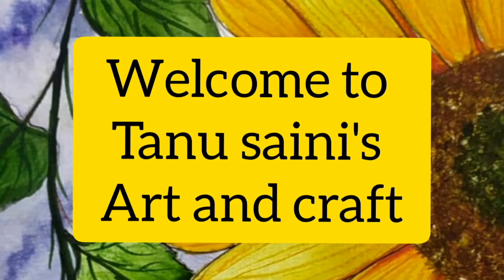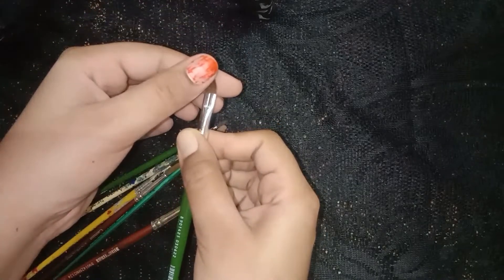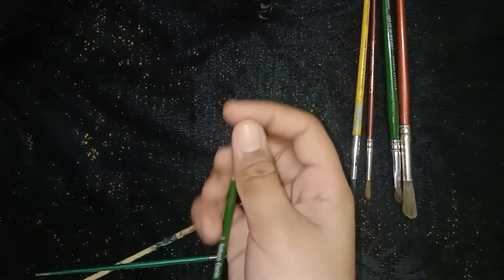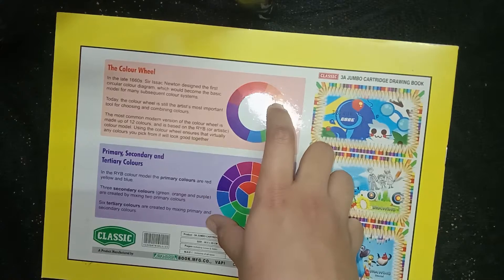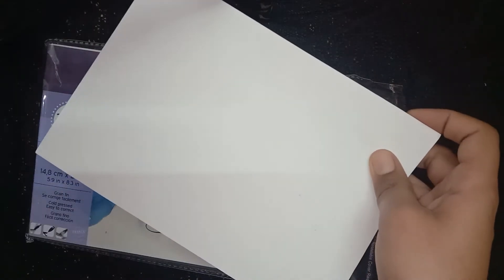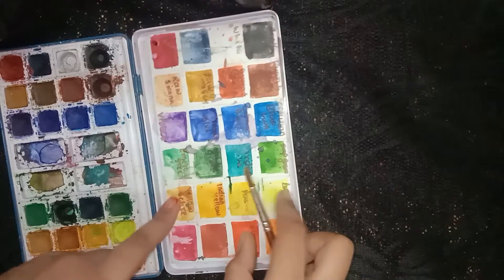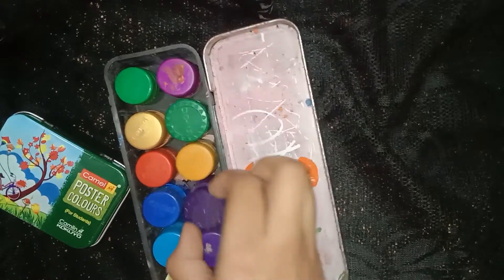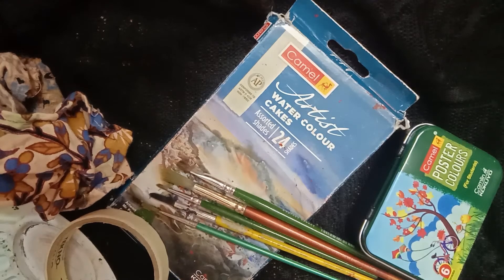supplies Necessary watercolour supplies for beginners. recommendations ,suggestions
necessary watercolour supplies for beginners

brushes

paints (camel artist watercolour cake set

paper (canson montval watercolor paper

other essential